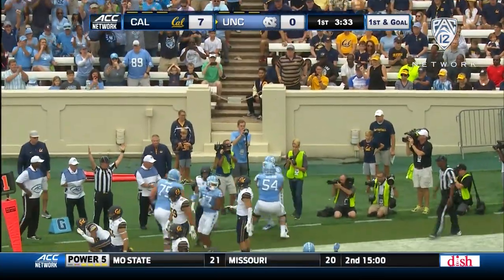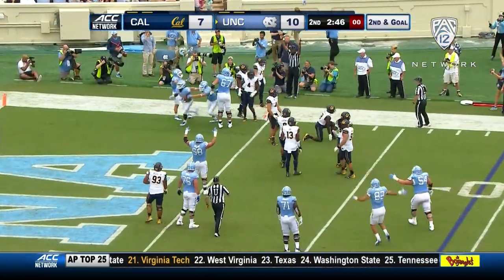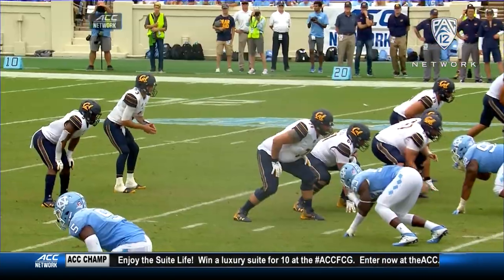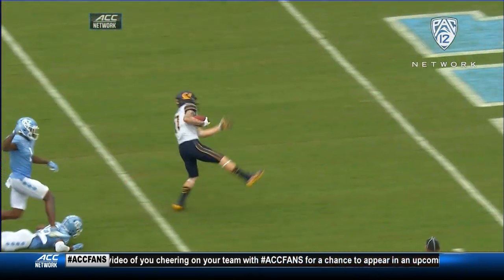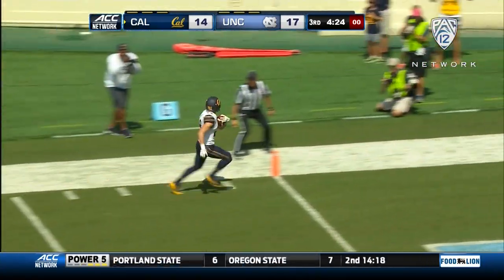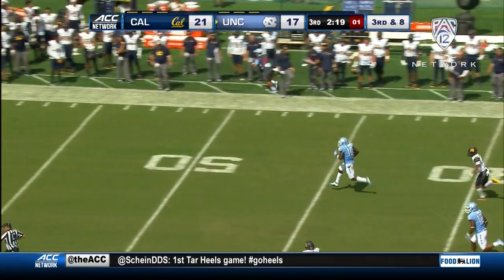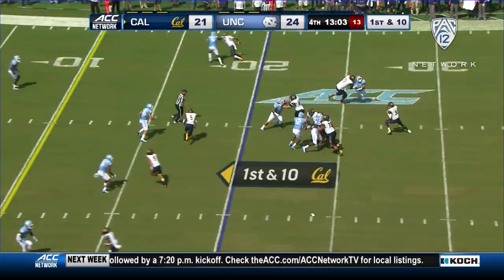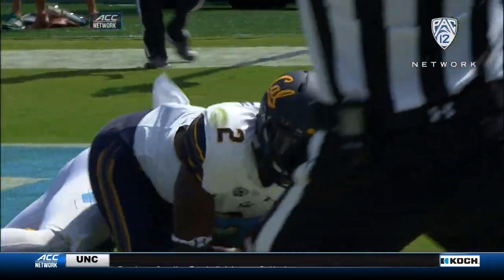Highlights: Ross Bowers guides Cal football to 35-30 comeback win over North Carolina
Ross Bowers passes for 363 yards and four touchdowns in his first collegiate start and Cal overcomes a three-point, fourth-quarter deficit to beat North Carolina, 35-30, in Chapel Hill on Saturday. Cal outscored the Tar Heels 14-6 in the final quarter, giving first-year head coach Justin Wilcox his first win as a Golden Bear.